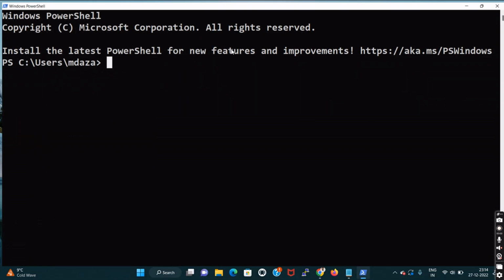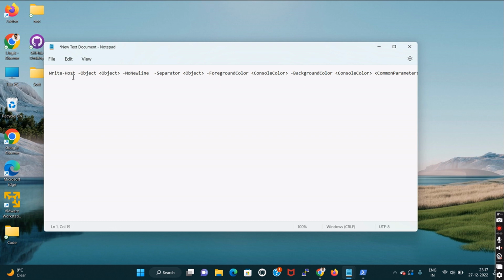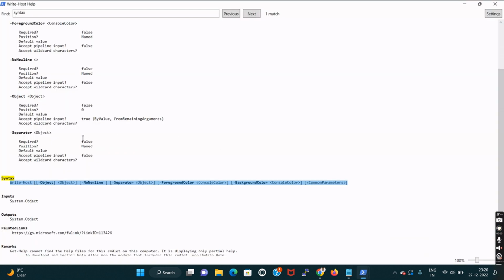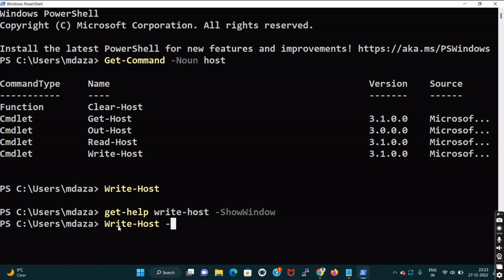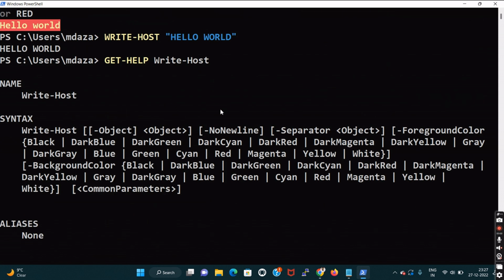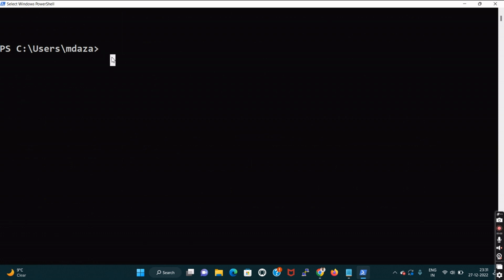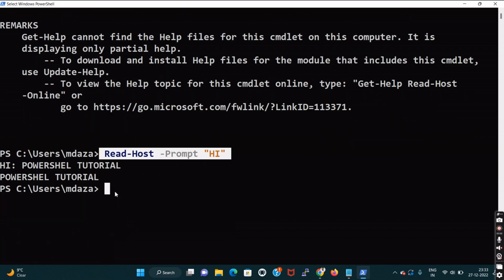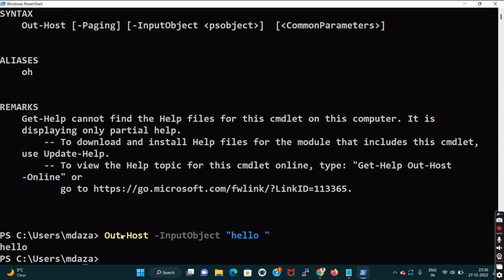What is PowerShell host commands || what is syntax of cmdlets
in this video, we will learn host related cmdlets in PowerShell .
syntax of cmdlets   of PowerShell  and use of these commands